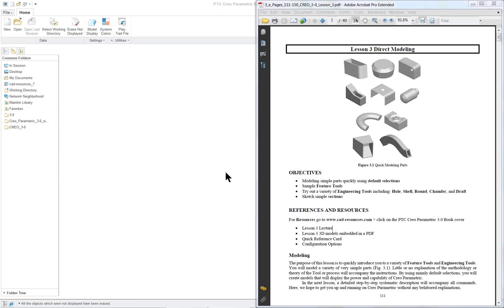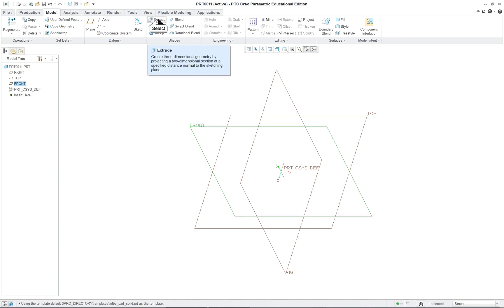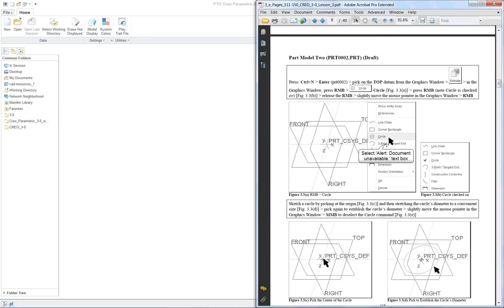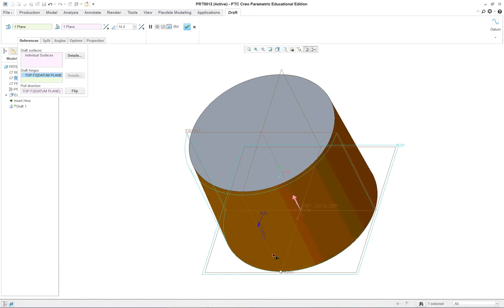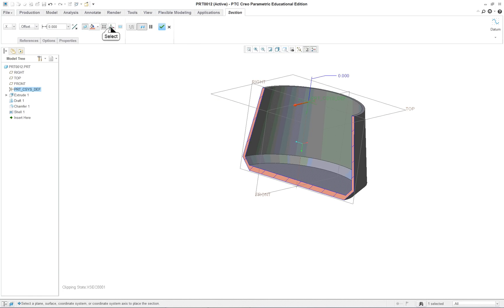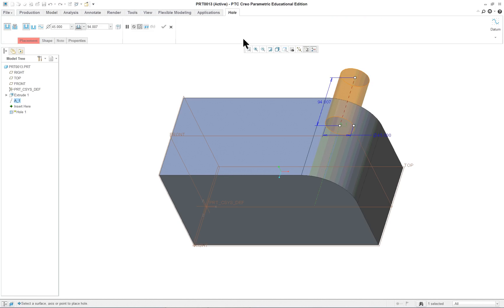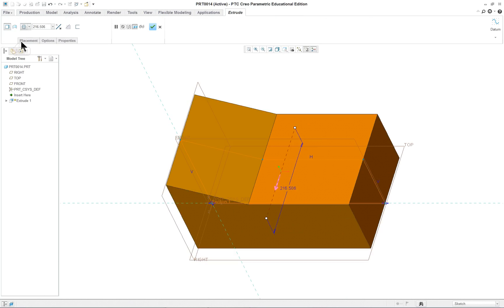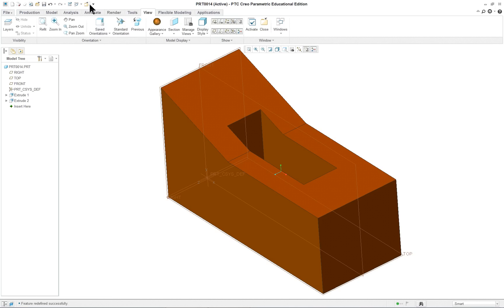Lesson 3 pt1 Part Basic Extrusions PTC Creo Parametric 3.0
PTC Creo Parametric 3.0 modeling picks